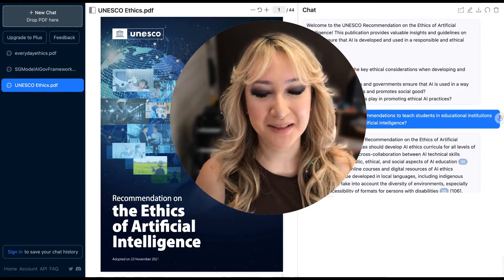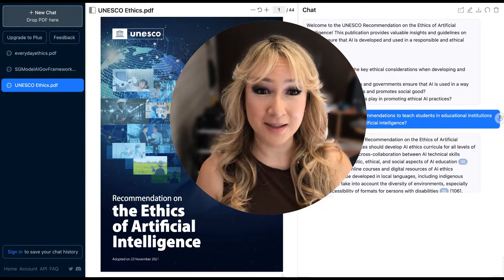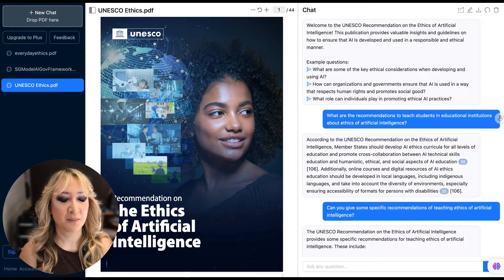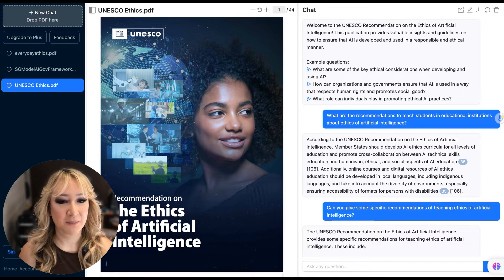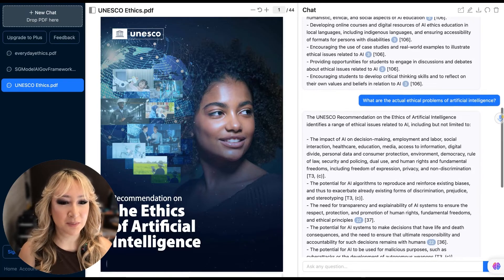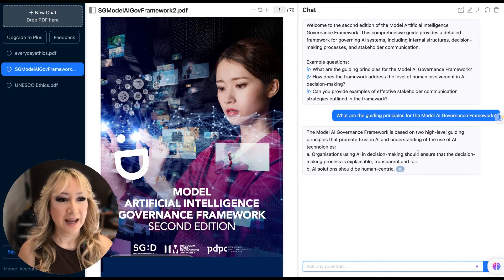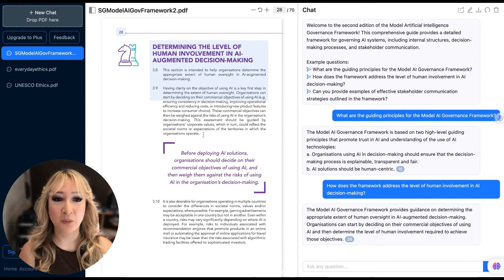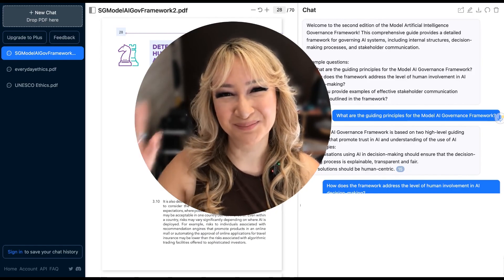234. Save time with ChatPDF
234. Save time with ChatPDF With Jennifer Chang Wathall

Chapters:
0:00 hi everyone welcome back to my channel
1:02 move myself out of the way and you can
2:04 actually came up with my own question
3:04 can you give me some specific
4:04 model artificial intelligence governance
5:07 of using Ai and then determine the level
6:09 certainly save you a lot of time thank